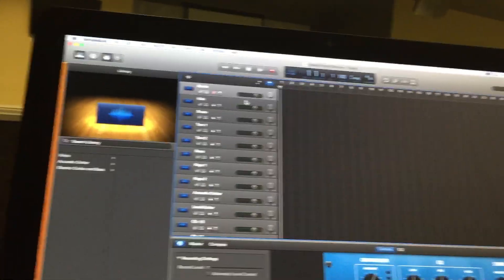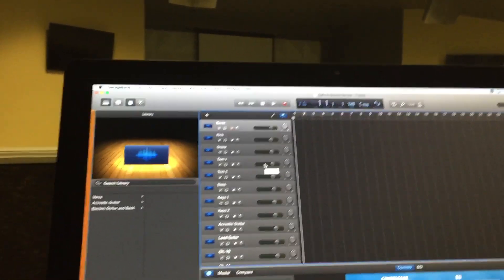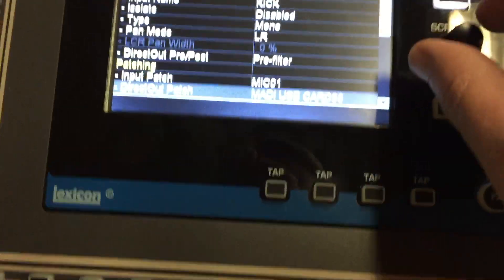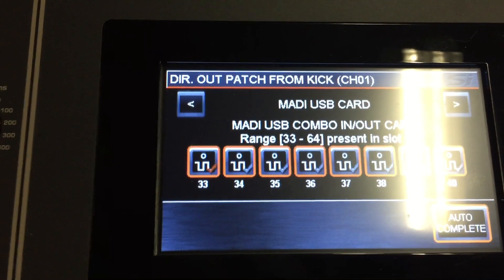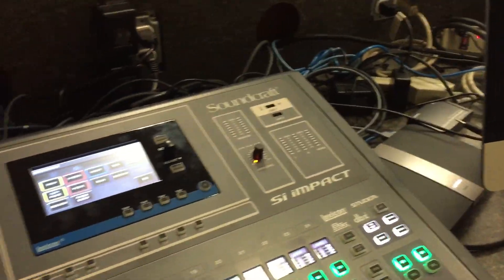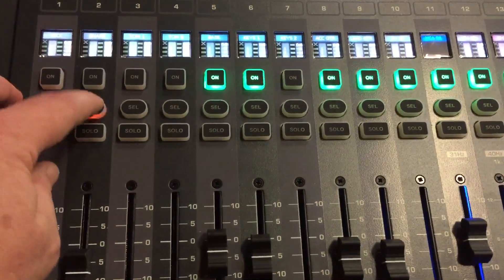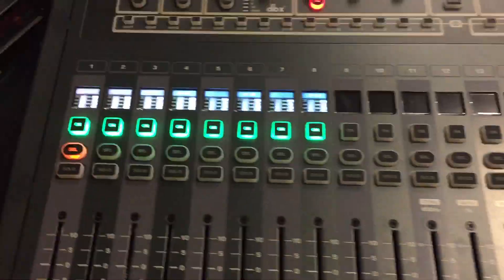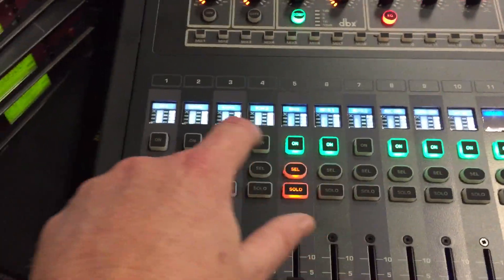How to Connect Soundcraft Si Impact to a DAW | Step-by-Step Setup Guide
Learn how to hook up your Soundcraft Si Impact mixer to a DAW for recording and mixing. In this step-by-step tutorial, we’ll cover how to connect, configure, and start using your Soundcraft Si Impact with your favorite DAW for seamless live and studio workflow. Whether you’re new to digital mixers or just need a quick guide, this video will help you get started fast!

👉 Perfect for beginners and audio engineers
👉 Covers setup, routing, and DAW integration
👉 Works with popular DAWs like Logic, Pro Tools, Cubase, and more